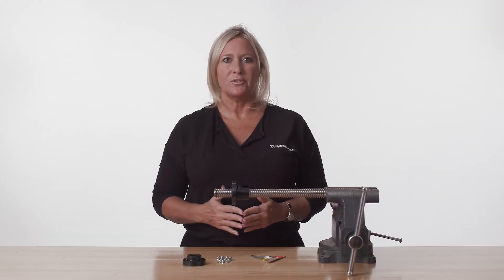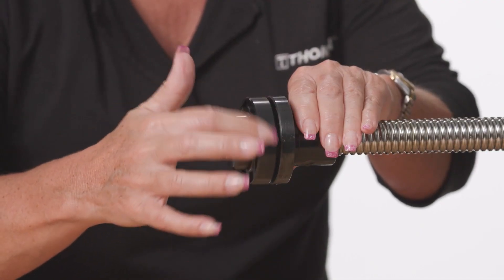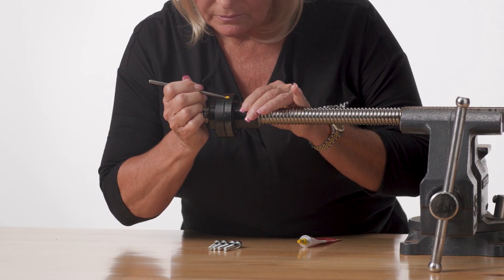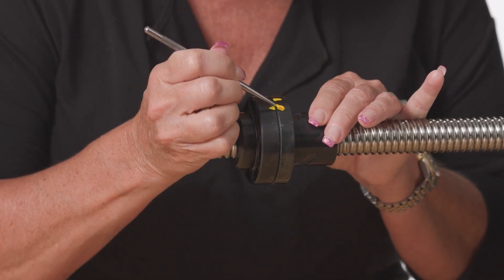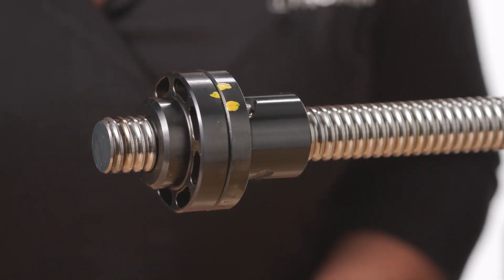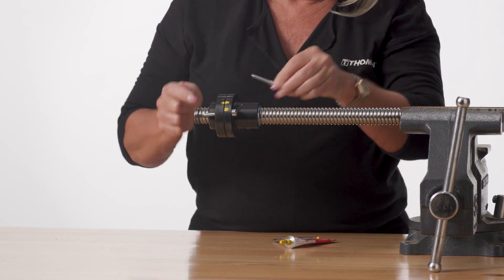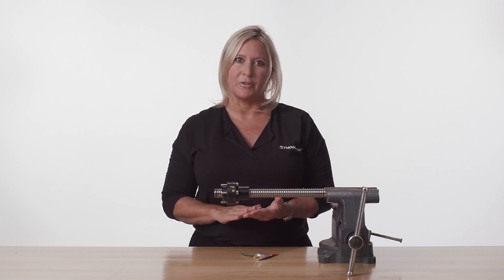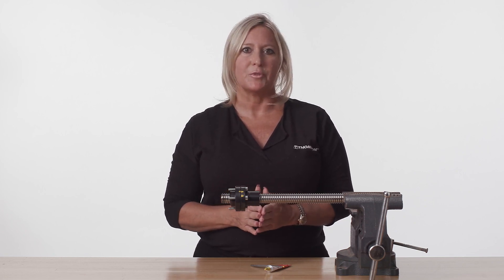Tech Tips: How to Install an External Safety Nut onto a Metric Ball Screw Assembly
To help hold the load in the event of a ball screw or nut failure, it is recommended to have a safety lock mechanism in the ball nut assembly. This video shows you the steps of installing an external safety nut onto a metric ball screw assembly.